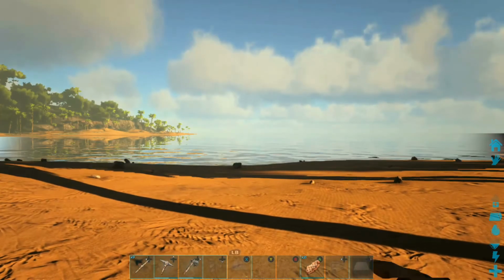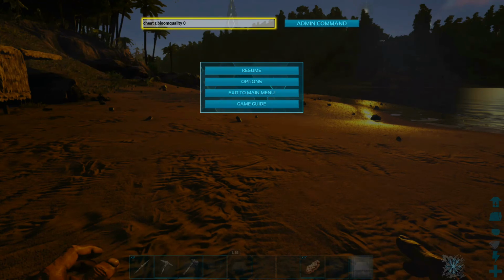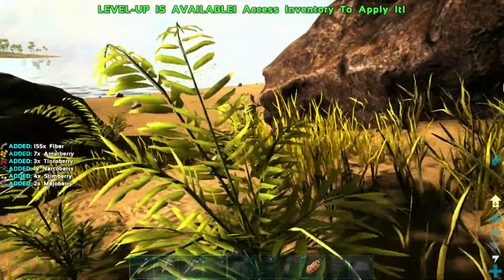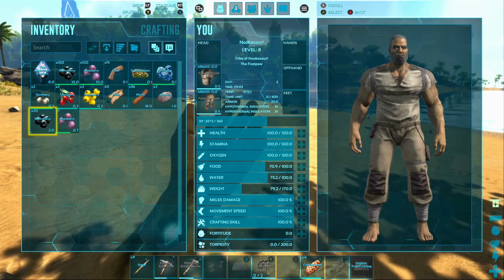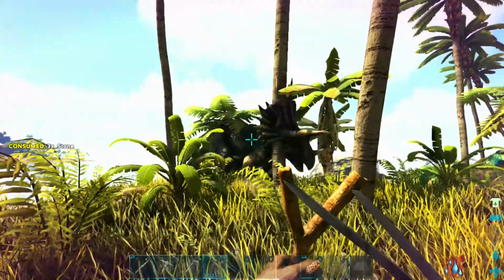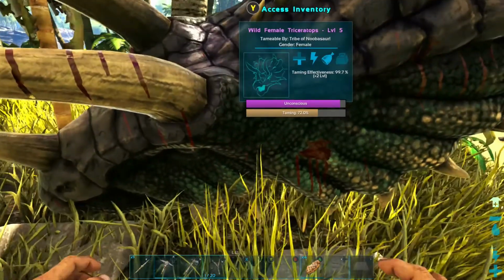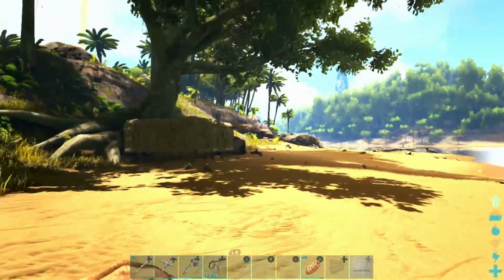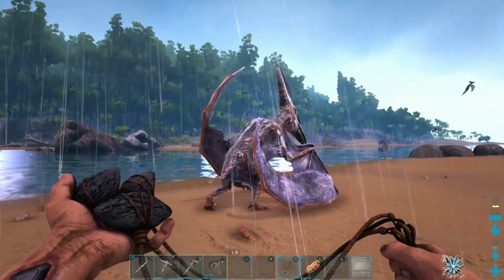How To :ARK E2 Taming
Welcome back to the Ark Tutorials! Today we cover the basics of Taming a creature, we also cover Gamma settings, how to change the Bloom Quality in single player and multi player along with tips and suggestions on what your next steps in the world of ARK should be!